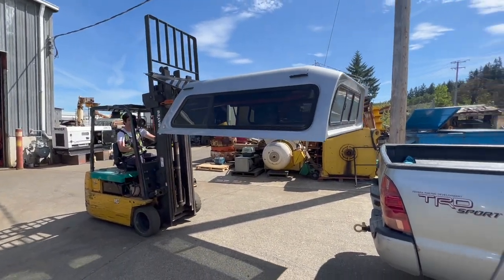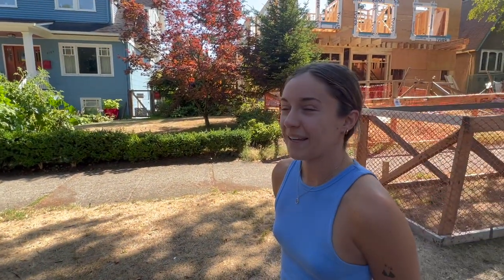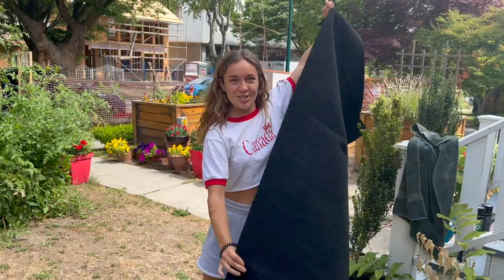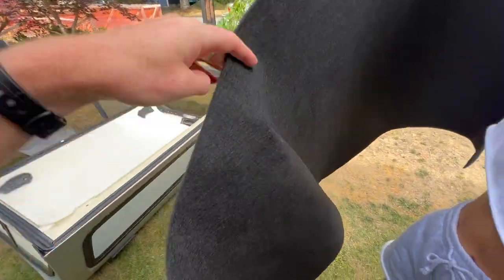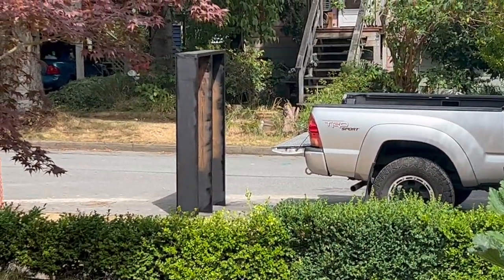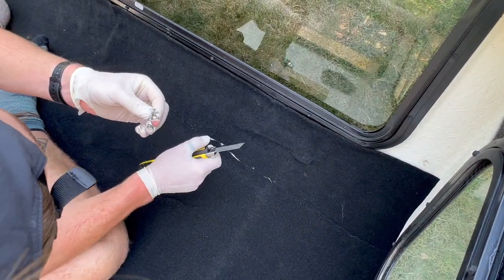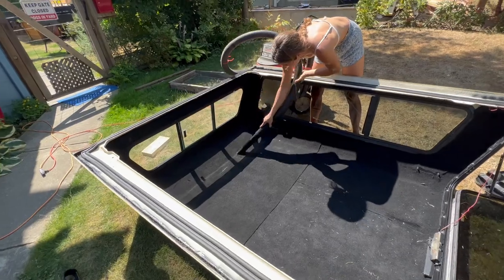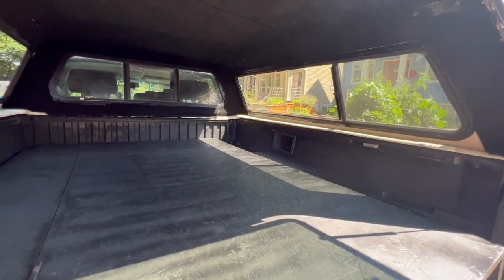Insulating my Tacoma Truck Canopy!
A different video this week. Follow along as we replace the glass on my topper, buy a new canopy, and insulate it!